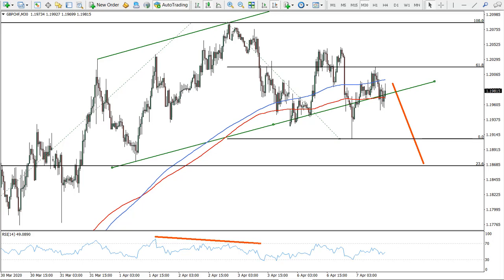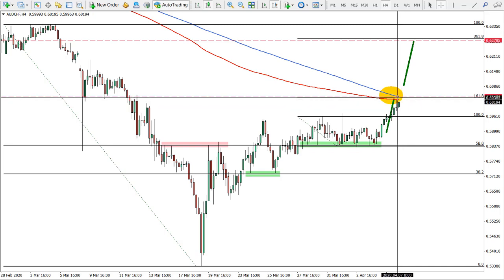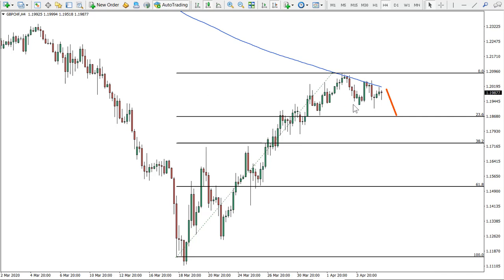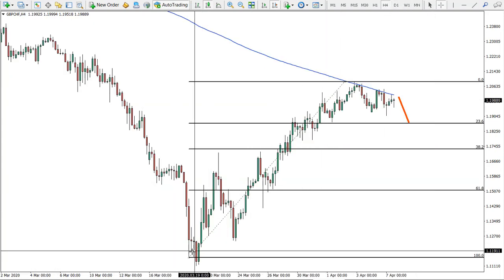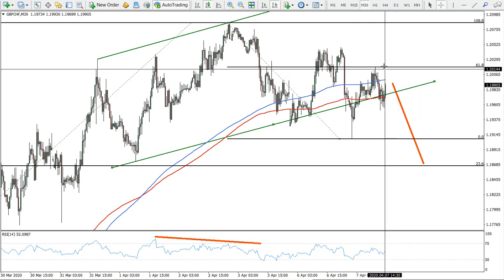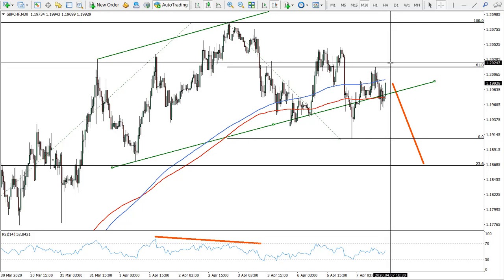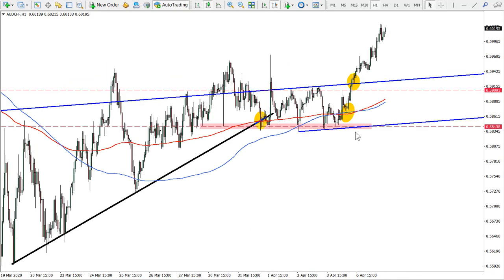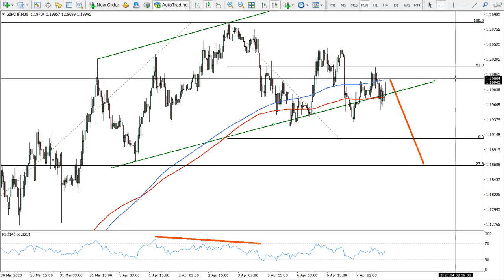GBPCHF Analysis and Sell Trade Opportunity